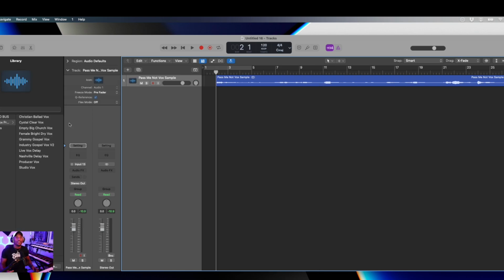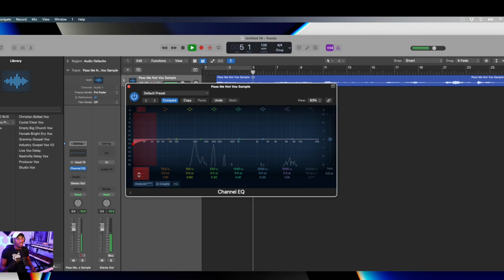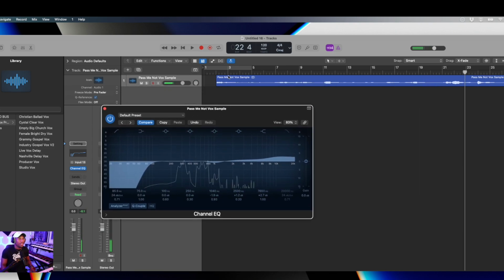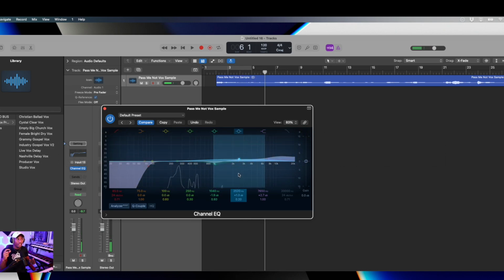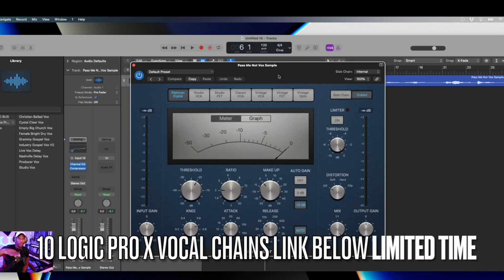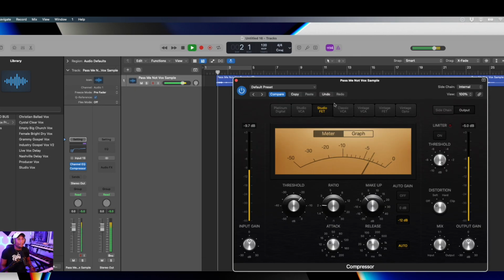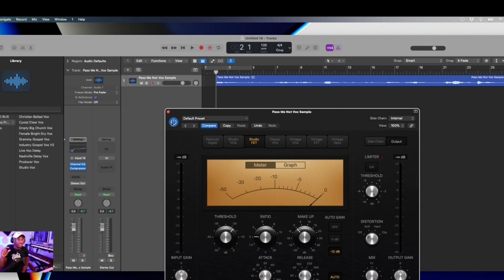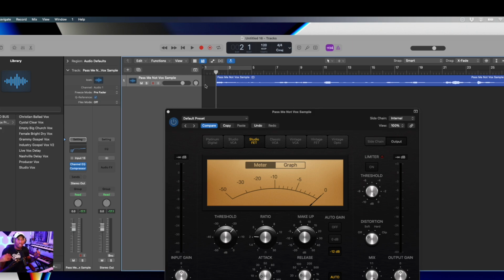Epic Logic Pro X Vocal Chain for (Professional Vocals)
In this tutorial, we will show you how to craft the ultimate Logic Pro vocal chain to make your vocals sound absolutely epic!
LIMITED TIME LOGIC PRO X VOCAL CHAIN PACK!